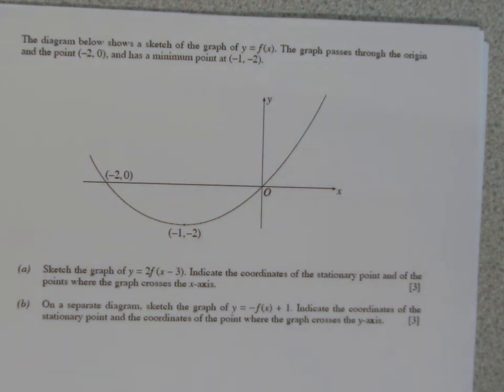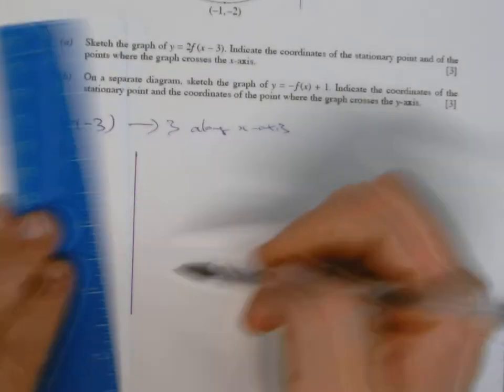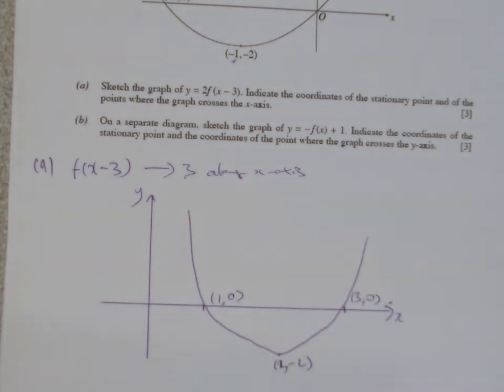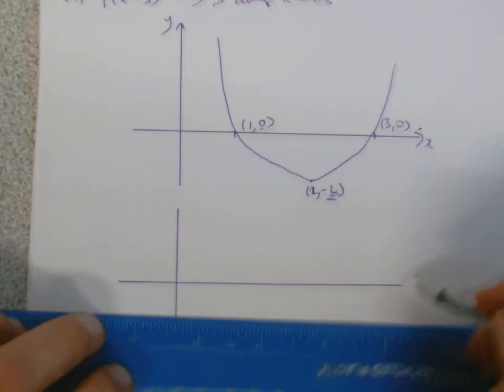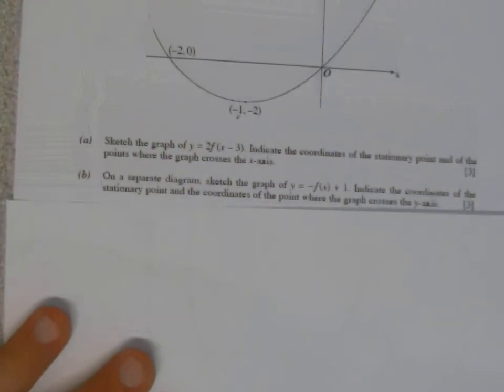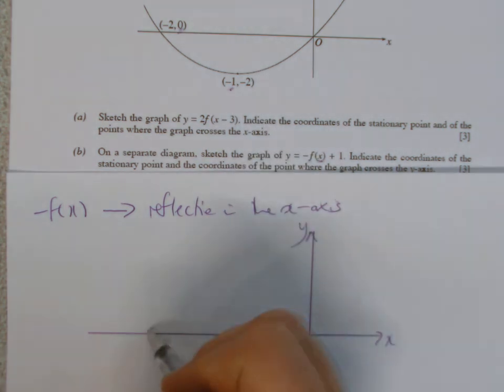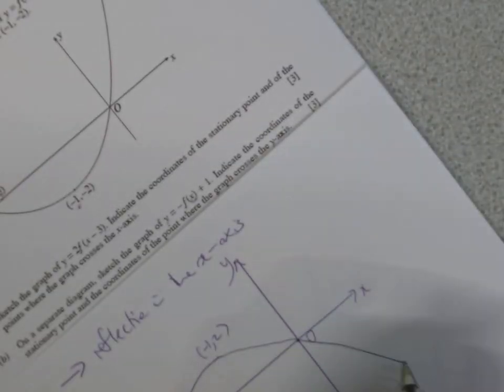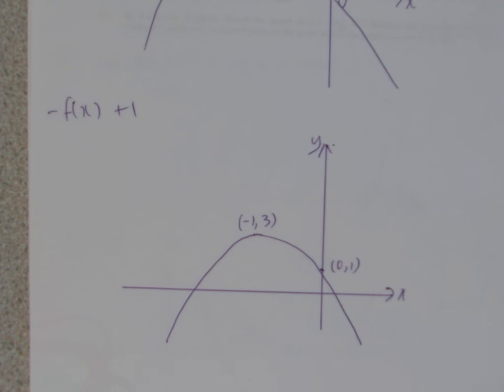GRAPH TRANSFORMATION 2